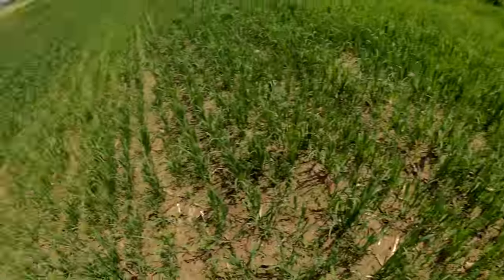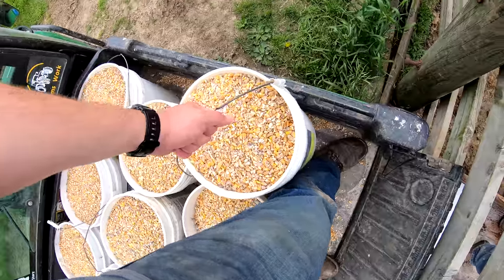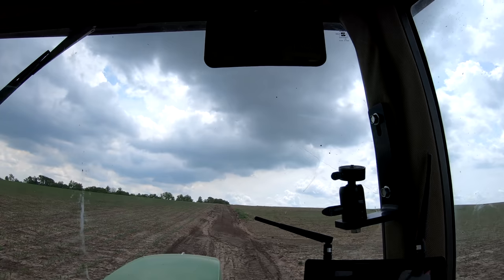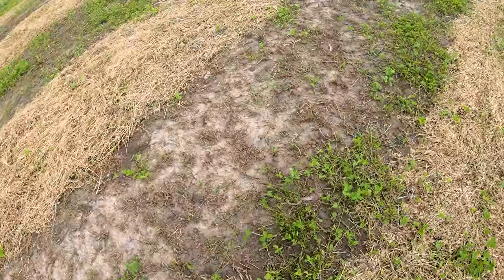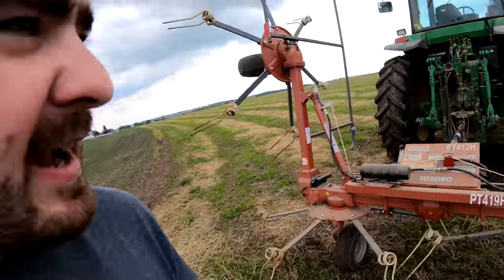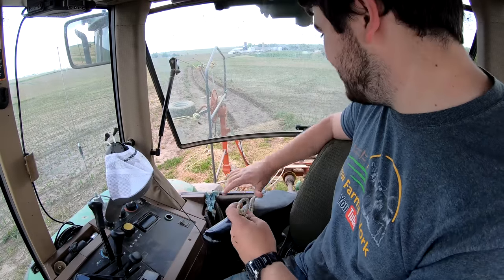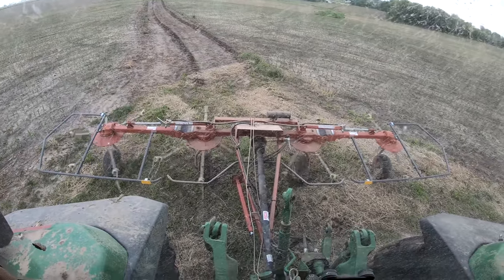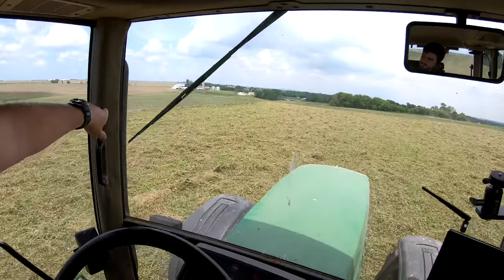Tedding 1st Crop Hay - RhinoAg PT419H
We start tedding first crop after Travis cut it, and it got rained on for a few days. Tedding the hay will help it dry out after getting all those bugs washed off!